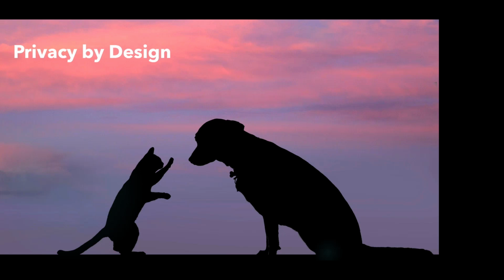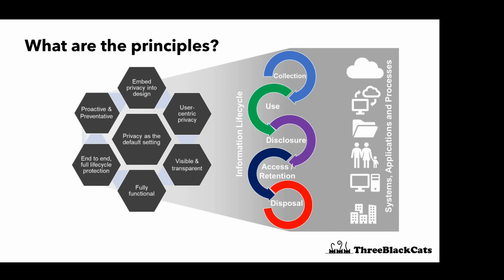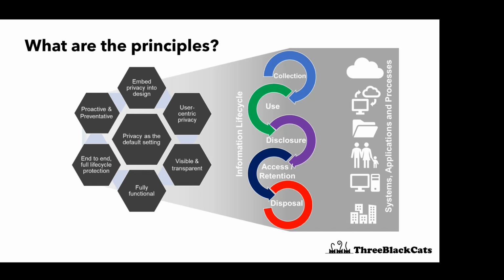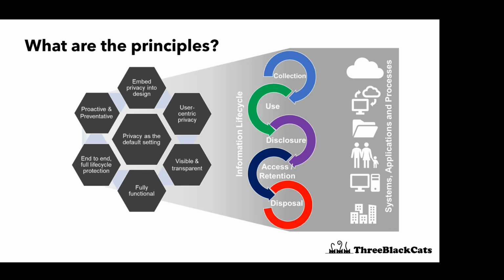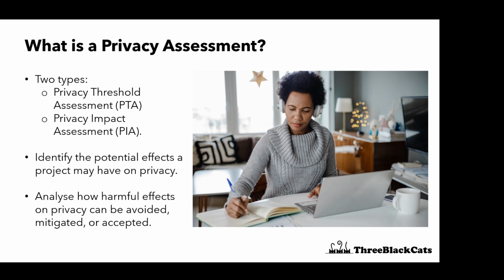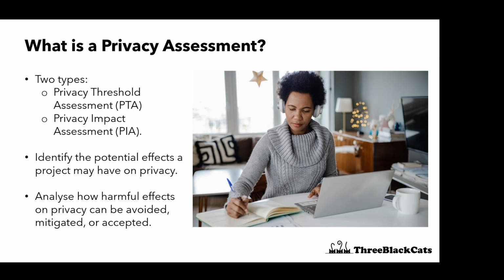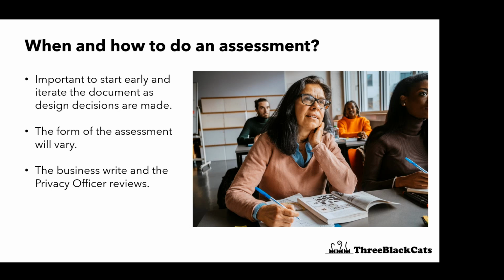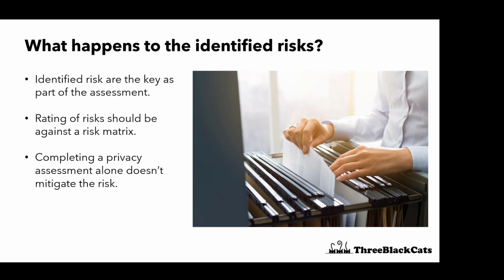Managing Risk - Do we need a PIA?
Privacy Threshold Assessments (PTAs) and Privacy Impact Assessments (PIAs) are the best tools to spot privacy risks before they become problems. In this session, we will cover when is a PTA and/or PIA needed, how to structure one, and how to use it to influence projects from the start.